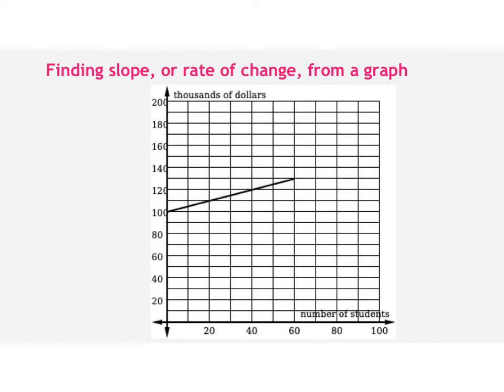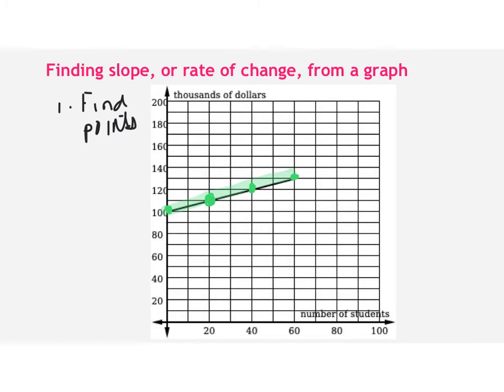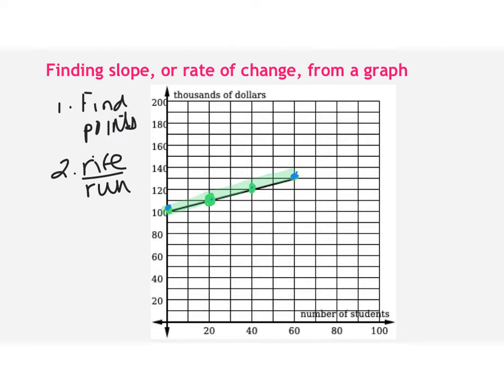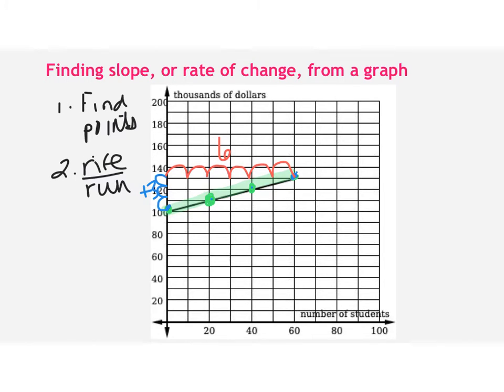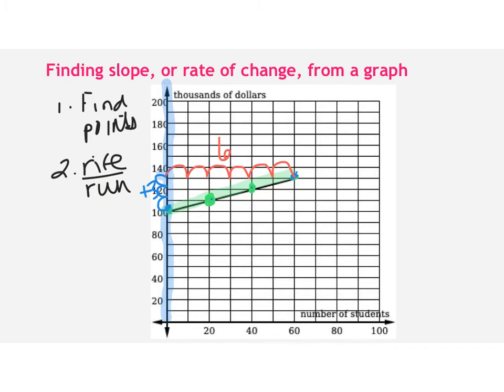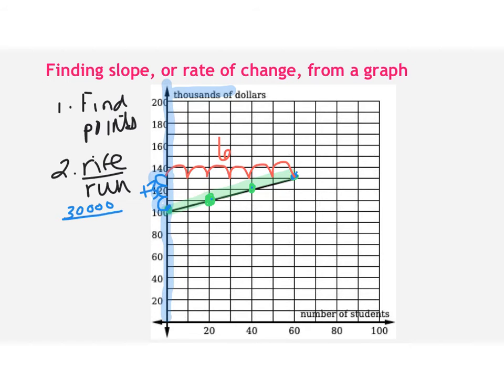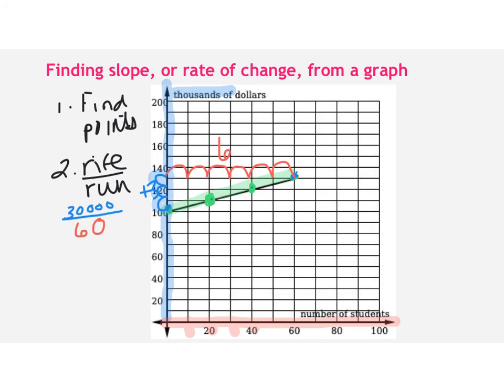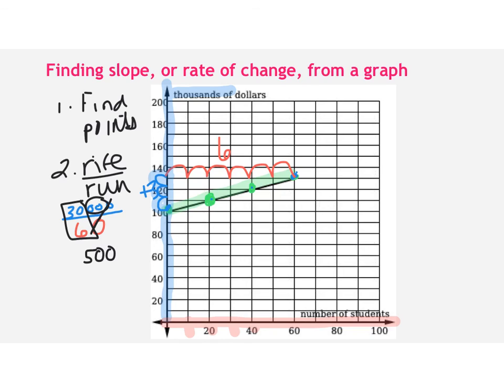rate of change from graph